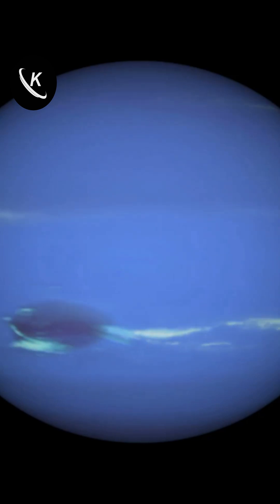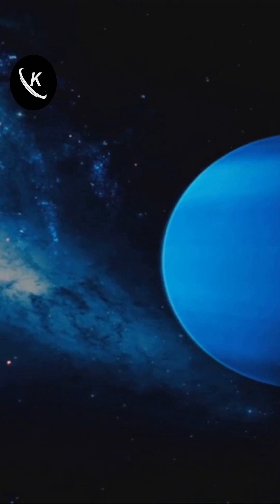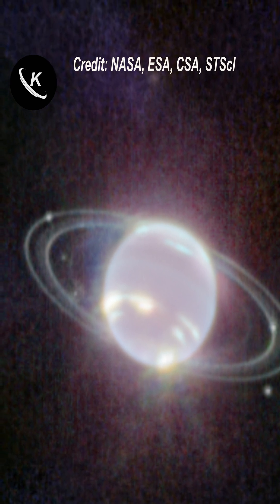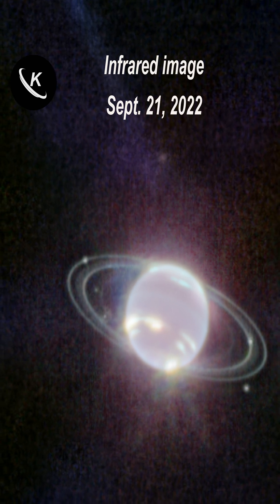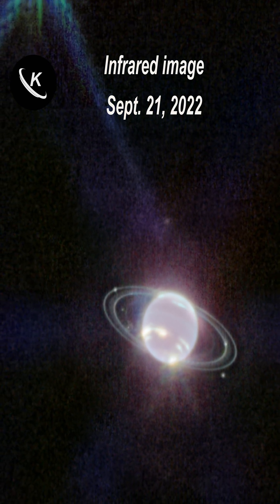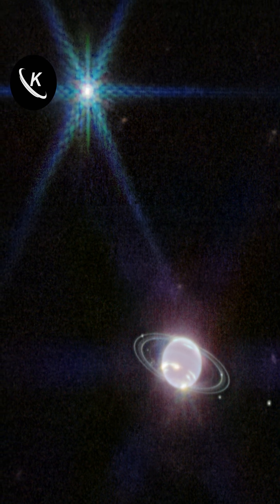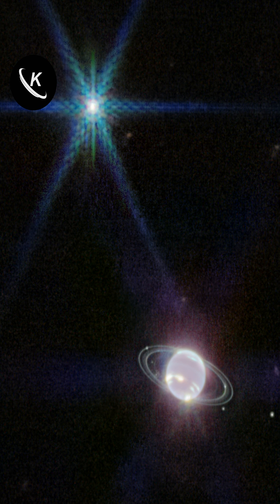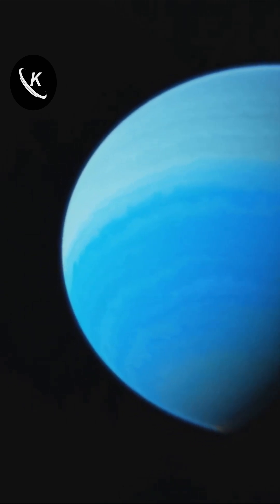Neptune's Rings: JWST☄️Infrared Reveal👍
The Rings of Neptune, one of the most intriguing features of the eighth and farthest known planet in our solar system, have captivated astronomers since their discovery in 1989 by the Voyager 2 spacecraft. These rings, though faint and dark, consist of a complex array of particles, including dust and ice. Their origin remains a subject of ongoing research, with theories suggesting that they may be the remnants of moons shattered by impacts or captured asteroids. The James Webb Space Telescope (JWST), set to revolutionize our understanding of the cosmos, is poised to play a crucial role in unraveling the mysteries of Neptune's rings. With its advanced capabilities in infrared observations, the JWST is providing unprecedented insights into the composition, structure, and dynamics of these enigmatic rings, shedding light on their formation and evolution over time. As the JWST continues its mission, scientists eagerly anticipate the wealth of data it will deliver, deepening our comprehension of distant planetary ring systems and enhancing our grasp of the broader cosmic tapestry.

Image Credit: NASA, ESA, CSA, STScI